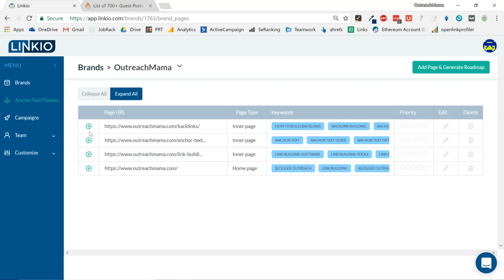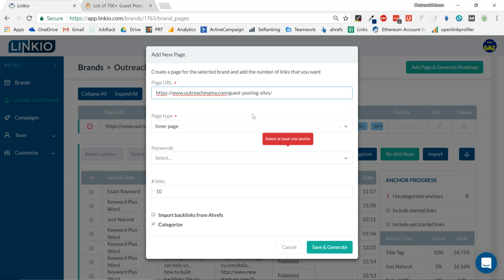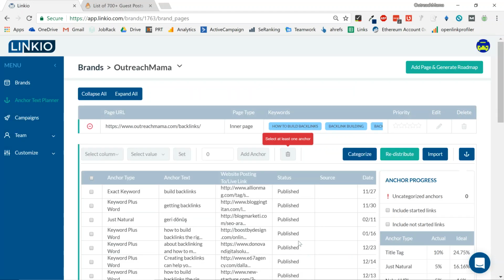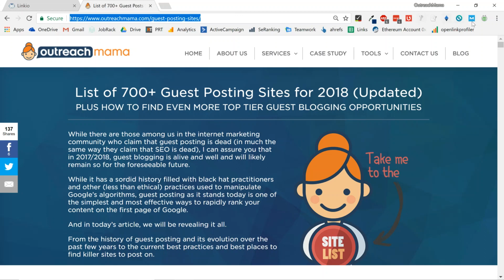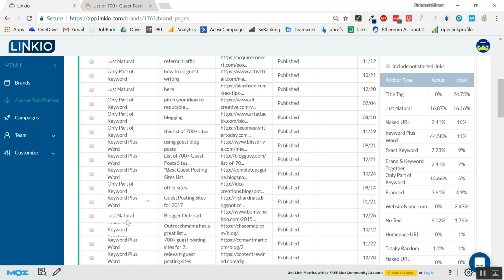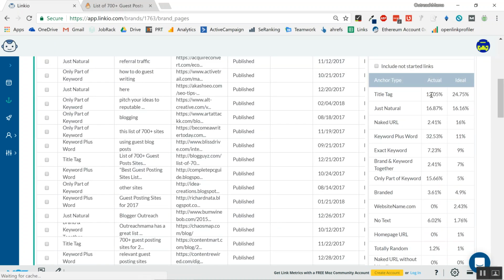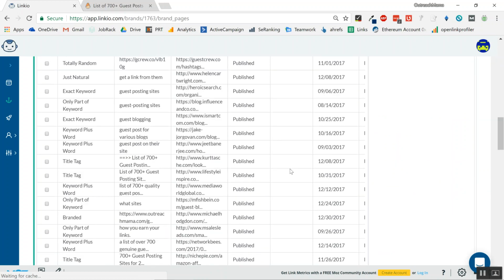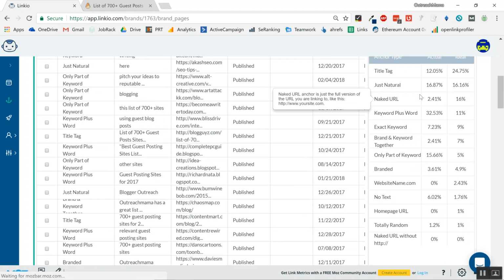Linkio Features Update - Automated Anchor Text Categorization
Linkio now automatically analyzes and categorizes your anchor text and gives you real-time percentage distribution, all without lifting a finger!